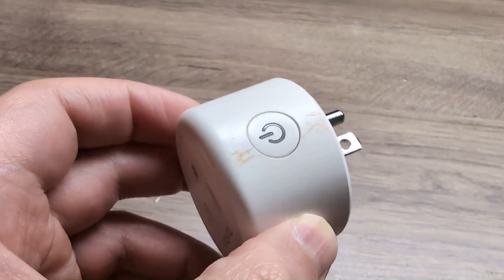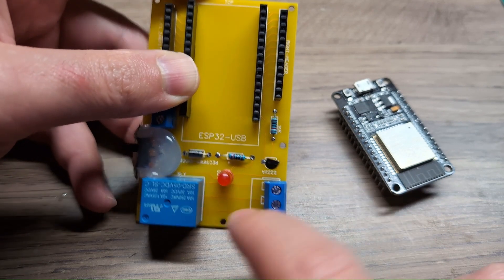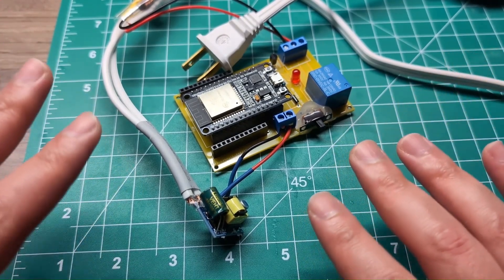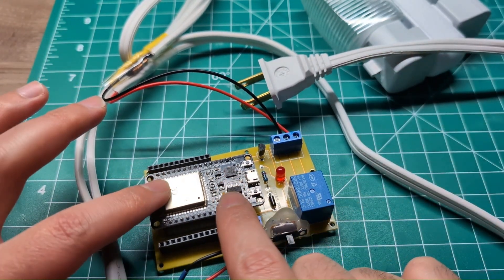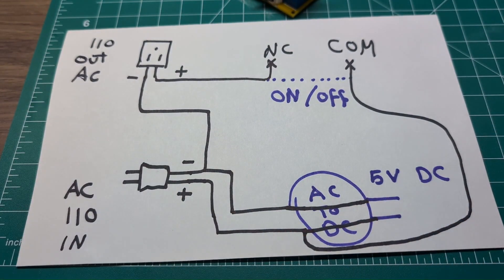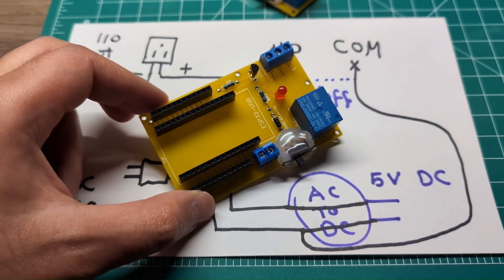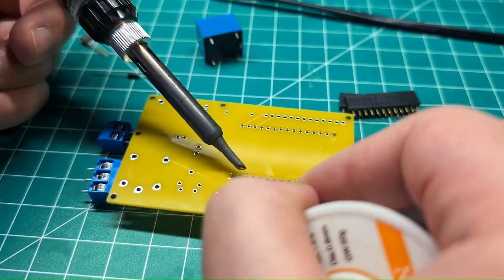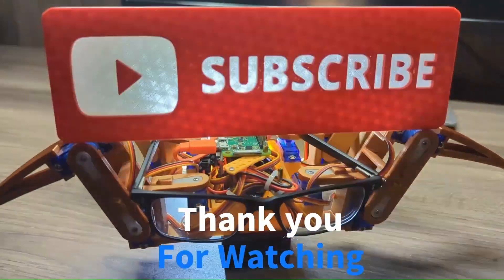Make Your Own Smart Switch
JLCPCB PCB Fab & Assembly from $2!